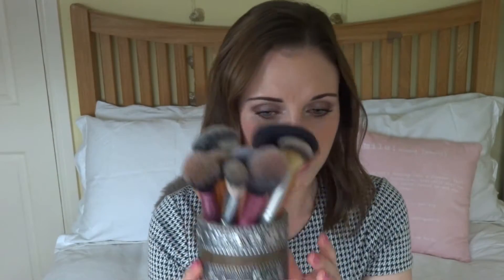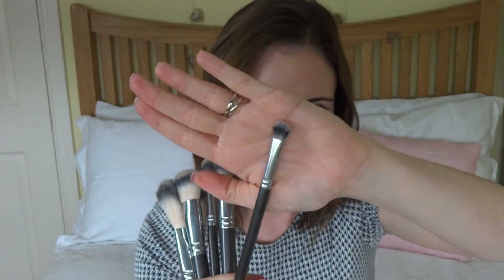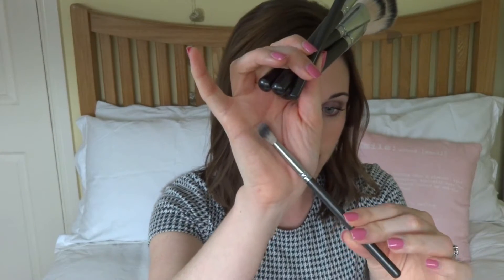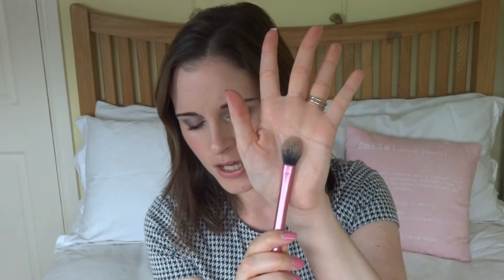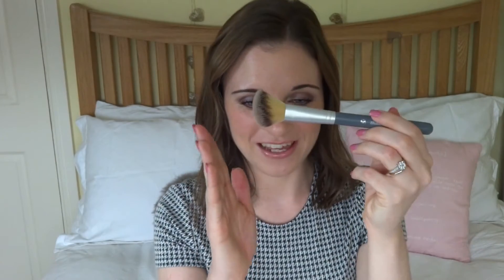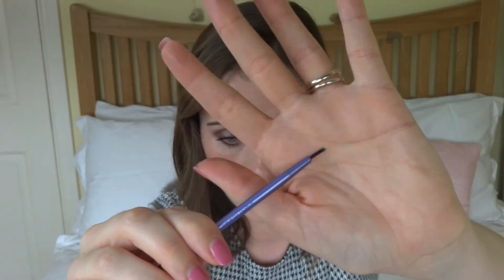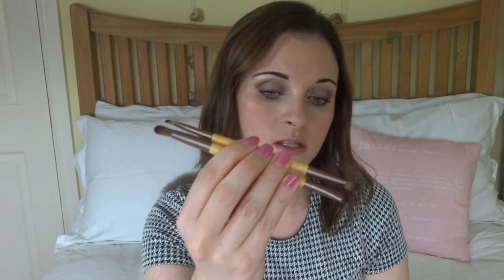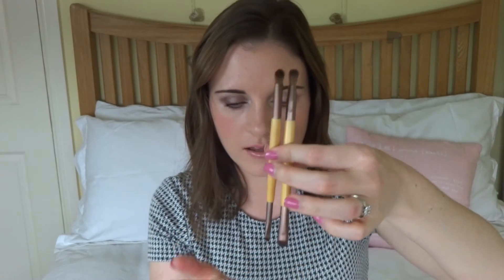Make Up Brush Collection | Victoria Jay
Had to re-upload due to technical difficulties - Sorry!

Brushes Featured...
Wilko Premium Powder Brush £4.00
Crown 613 7 pc Brush set £29.99
Real Techniques Expert Face Brush £9.99
Real Techniques Blush Brush £9.99
Real Techniques Buffing Brush & Pointed Foundation Brush - Available as part of the core collection set £14.95
Real Techniques Setting Brush £8
Real Techniques Essential Crease Brush - Available as part of the starter kit £20.99
Real Techniques Fine Liner Brush £6.99
B Blush/Contour Brush £8.99
MAC 219 Pencil Brush £21.00
ELF Studio Stipple Brush £4.50
EcoTool Eye Enhancing Duo £6.99

Are you a vlogger? We'd love for you to join in on vloggerschat on Twitter. Thursdays 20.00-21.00 (GMT) Just use the hashtag to chat!

Top - Miss Selfridge
Lips - Tanya Burr Lip Gloss in 'Afternoon Tea'
Nails - OPI Gel Manicure in 'Shorts Story'

Music...